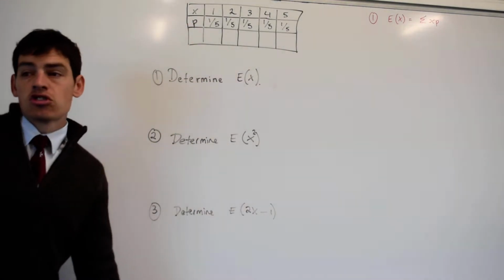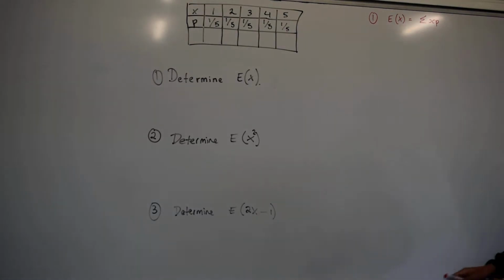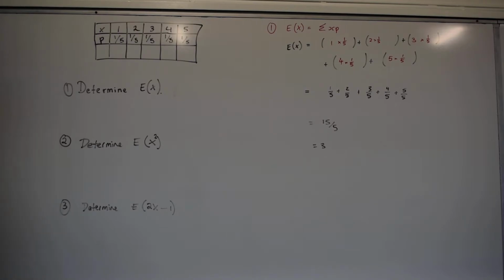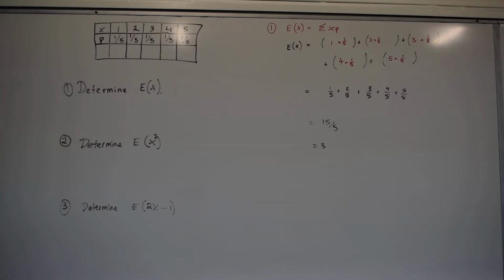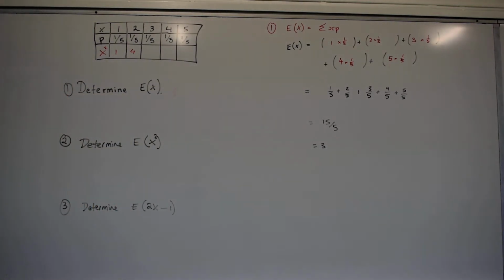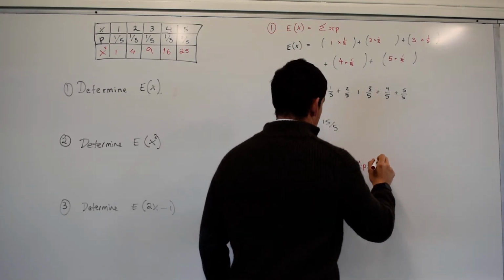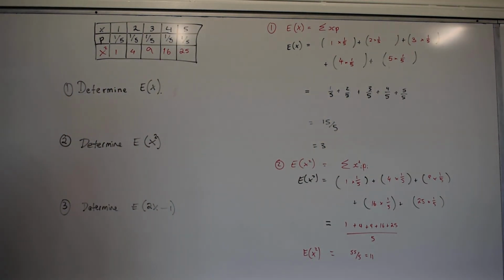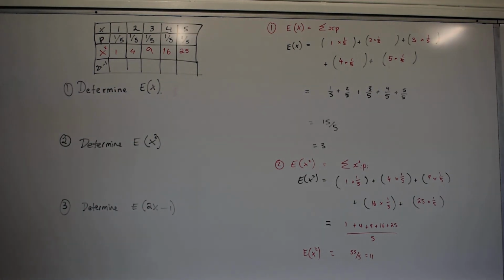Expected Value of Functions (Discrete Probability Tables)